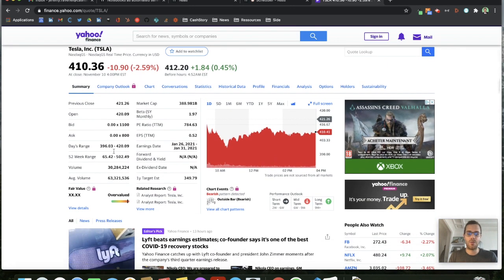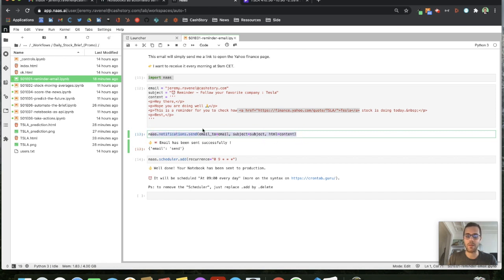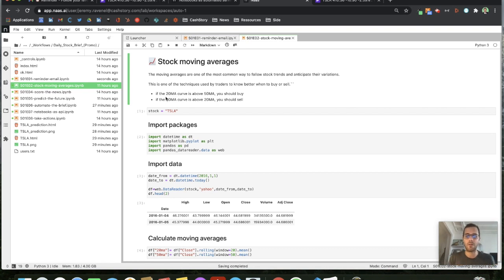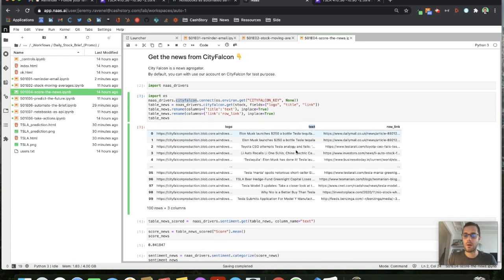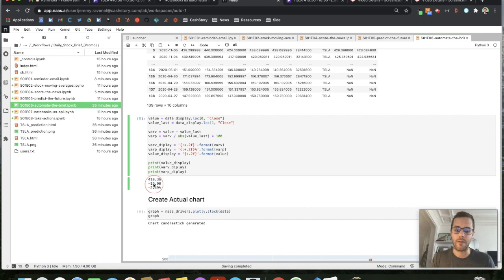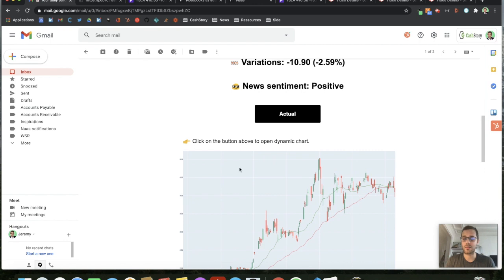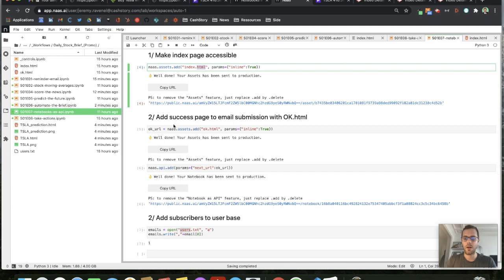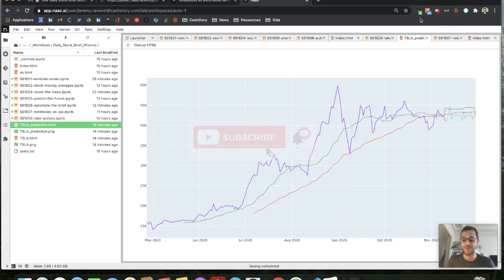Build a daily stock market brief with Python in Naas 📈(Preview)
In this video, we will show an example of how easy you can build a complete "Daily Stock Market brief" (moving averages, sentiment analysis, prediction, emailing) with Python in Naas.

Naas has everything you need to build automated data workflows in Jupyter notebooks with scheduling, API, assets sharing features, and more.

The magic can happen thanks to low-code formulas called Naas_drivers. Connect to any data sources,  label, and prepare your data. Use machine learning algorithms. Then play with your model and improve it.

Naas also supports email notifications, saves your secret keys securely, and has plenty of integrations available. More features templates coming soon.
You can share your project to our opensource "awesome-notebooks" repository and join our slack community for more info 😉

Start a new way of working with Jupyter notebooks with Naas. 🚀